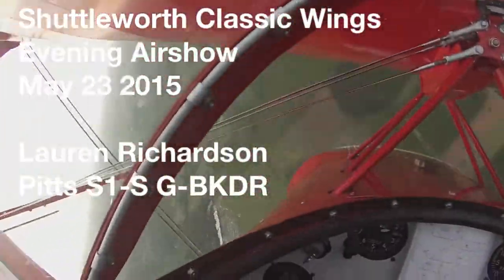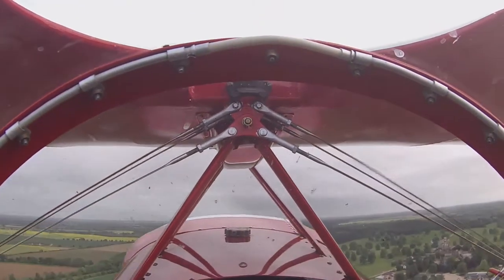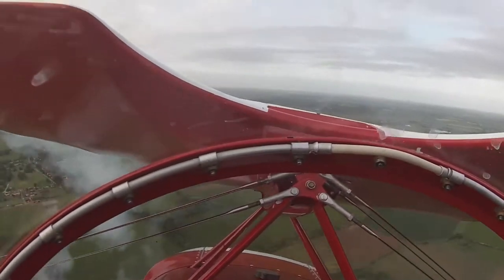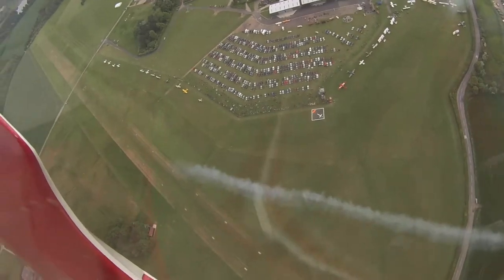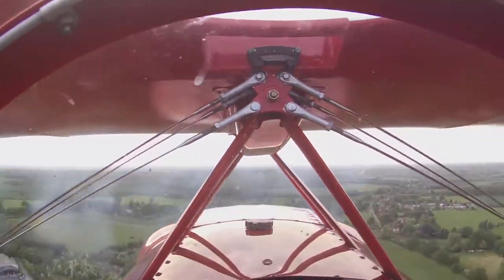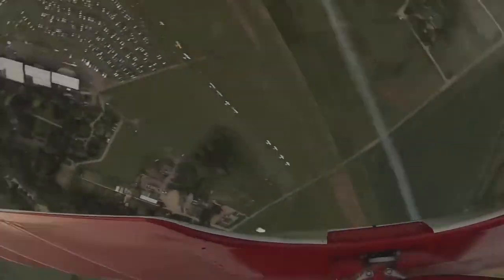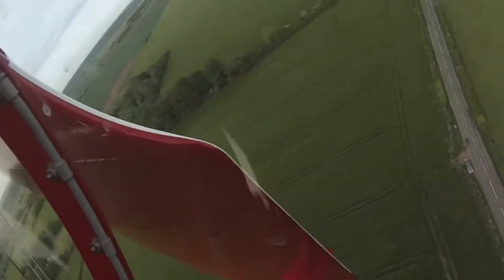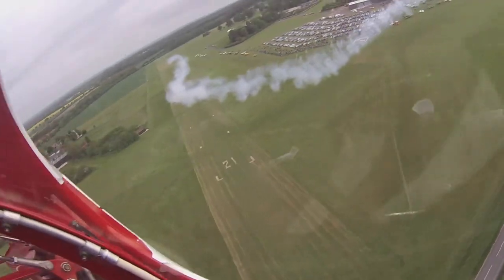Shuttleworth Evening Airshow - Pitts pilot POV with full commentary!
Lauren Richardson displaying her Pitts Special S1-S at Old Warden, with full commentary - well worth a listen!!!